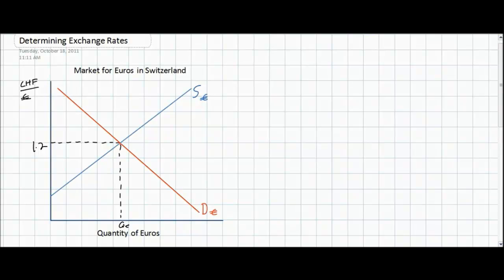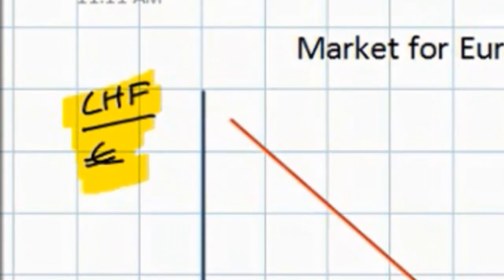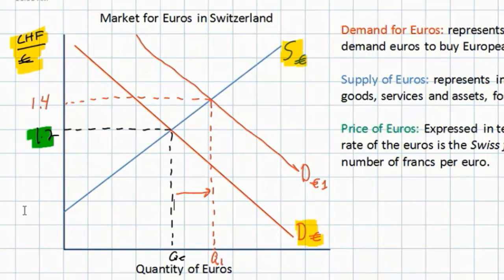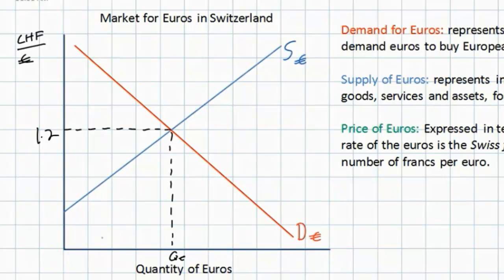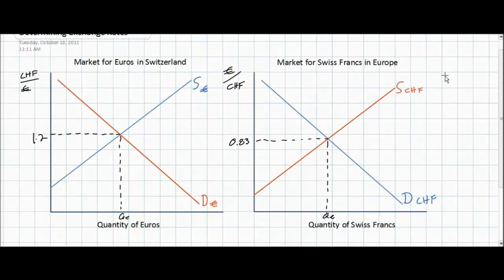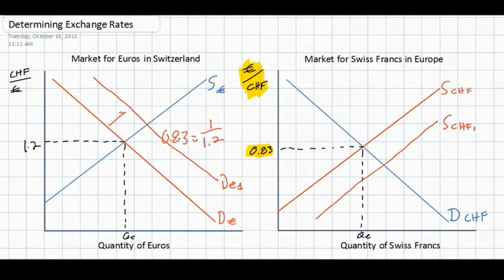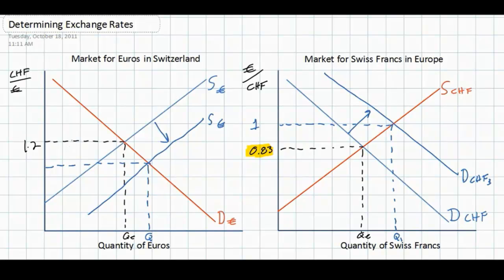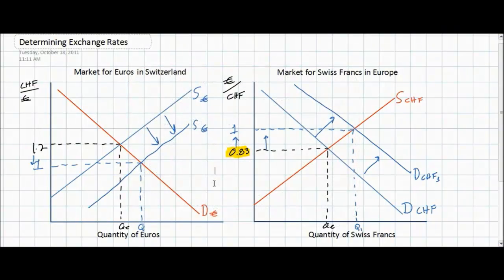Introduction to Foreign Exchange Markets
Exchange rates are the "prices" of one country's currency expressed in terms of another country's currency.Exchange rates are determined through the market forces of supply and demand, just like prices for any good, service, or resource.

This lesson will explore the different determinants of exchange rates, focusing on the markets for Swiss francs in Europe and the market for Euros in Switzerland.